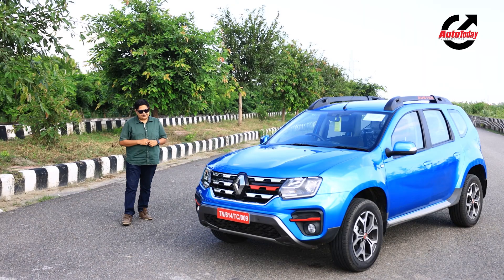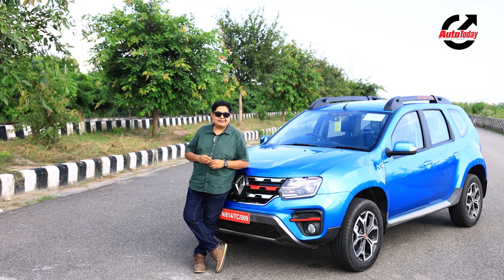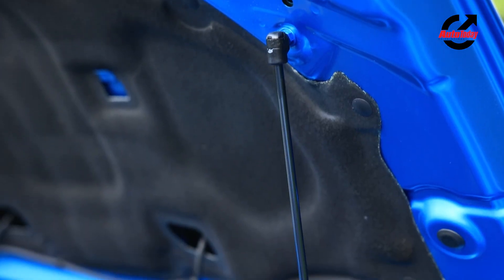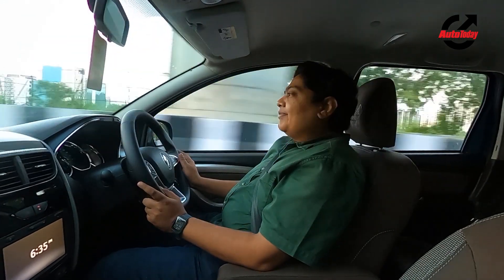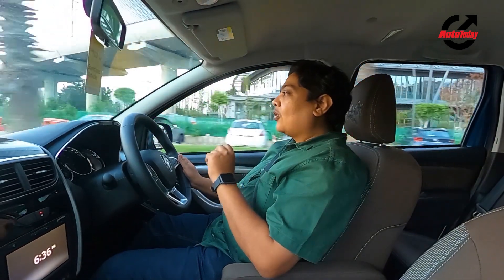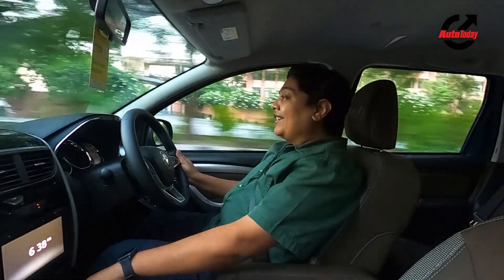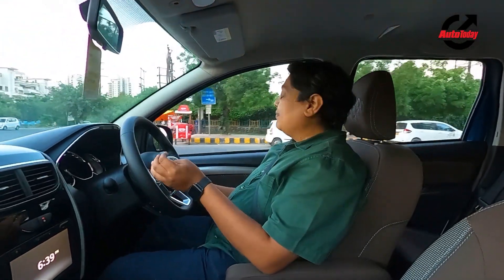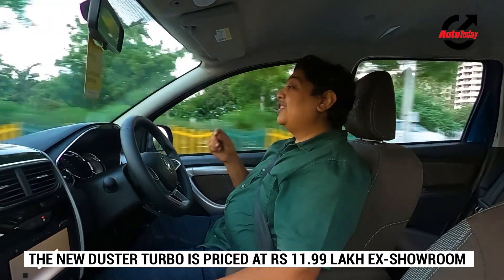Renault Duster 1.3 Turbo Petrol Manual Review | First Drive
The Duster was the SUV which rocked it for Renault in India. Indians just fell in love with its muscular design and flared wheel arches. Over the years, technologies changed and Renault kept updating bits and pieces here and there. The company even launched the AWD version. But the best-seller continued to be the 1.5-litre diesel engine variant. However, with the advent of BS6 norms, that engine was not being upgraded. Sure there was the 1.5-litre petrol but clearly, Renault wanted to infuse some zing into the Duster. Hence in comes the Duster Turbo!